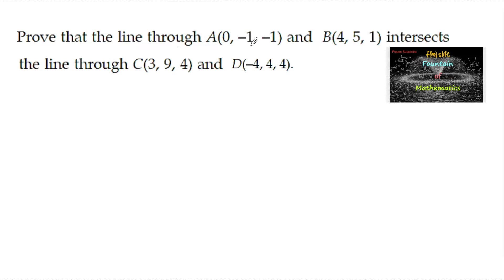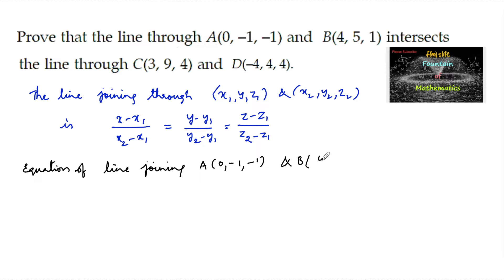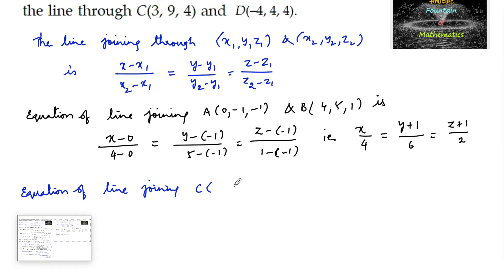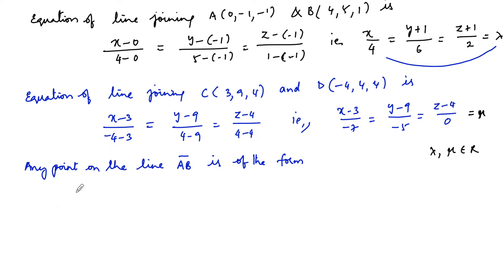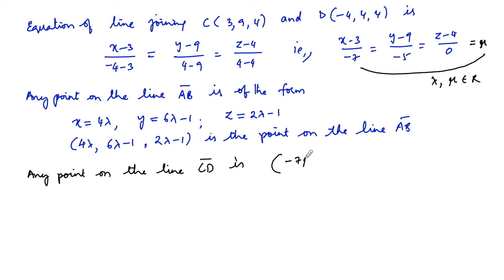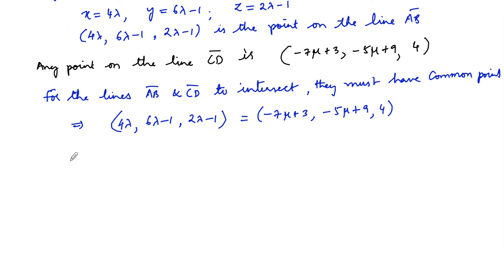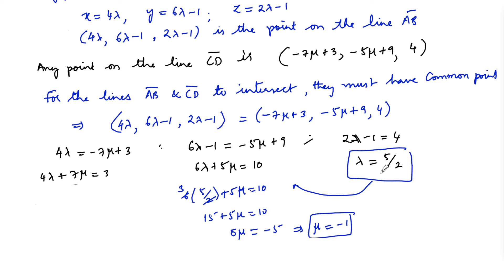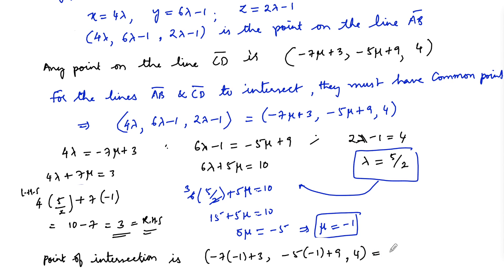Prove that the line through A(0,-1,-1) and B(4,5,1) intersects line through C(3,9,4) D(-4,4,4)|CBSE